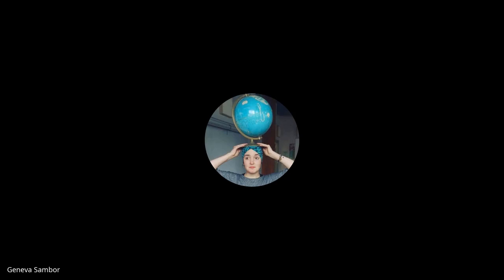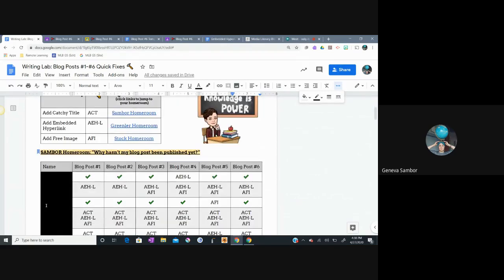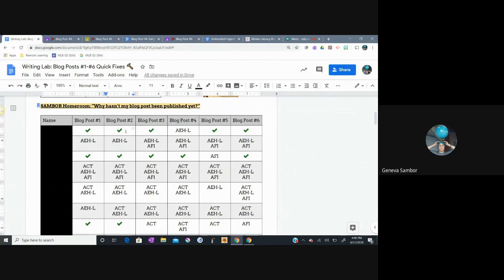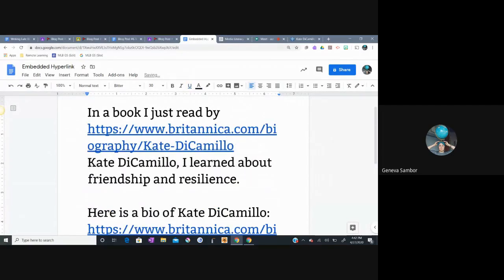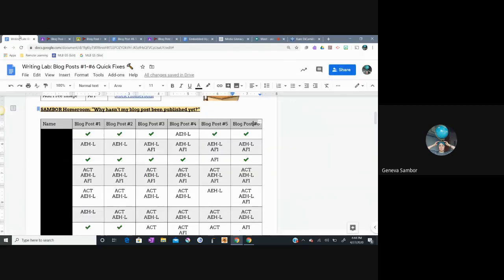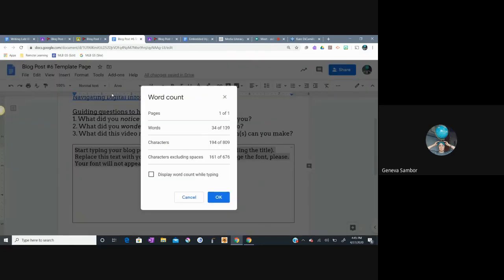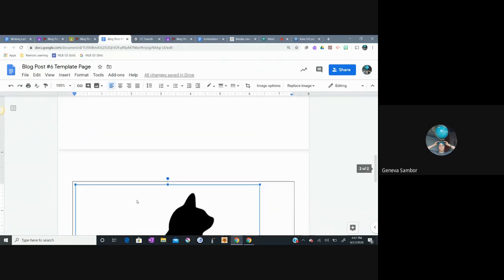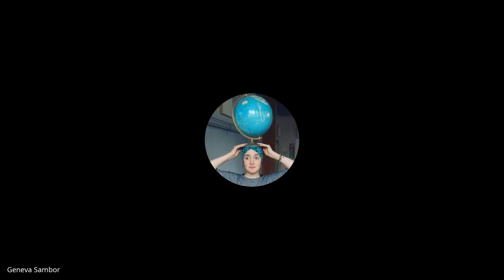Writing Lab: Blog Post Quick Fixes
Students can refer to a Google Doc uploaded to Ms. Sambor's Google Classroom to understand how to add three basic requirements for a blog post.